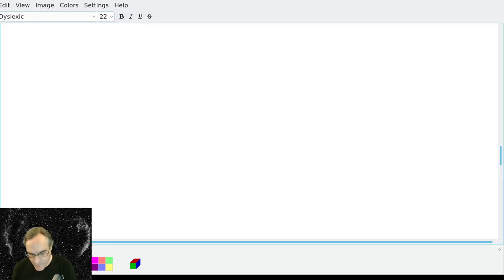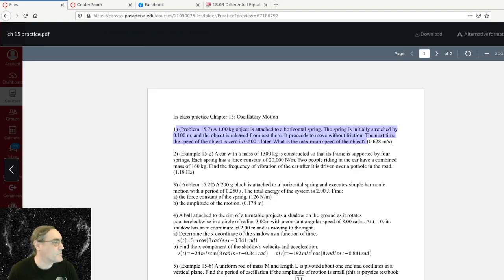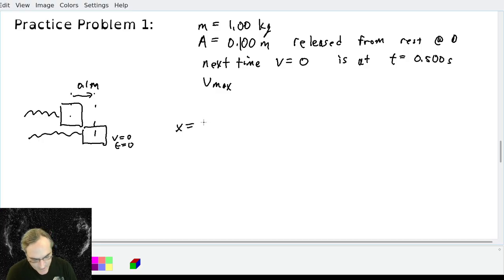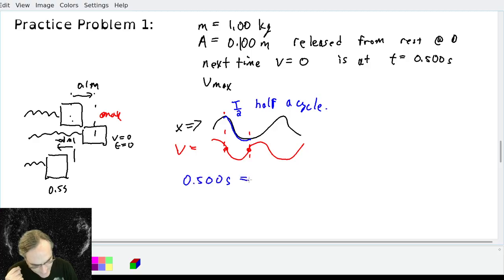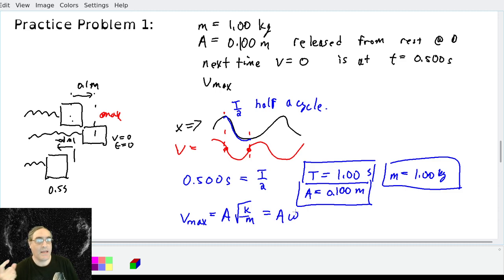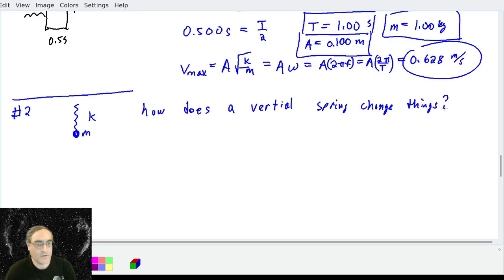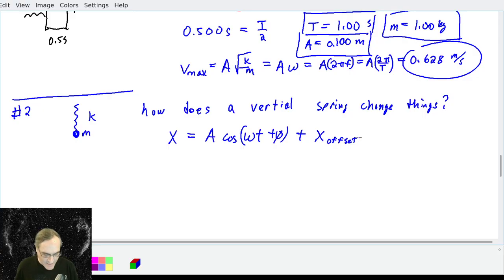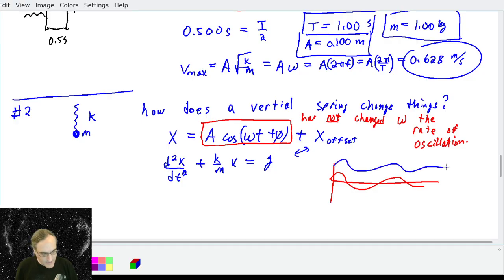Harmonic Oscillators Practice 1